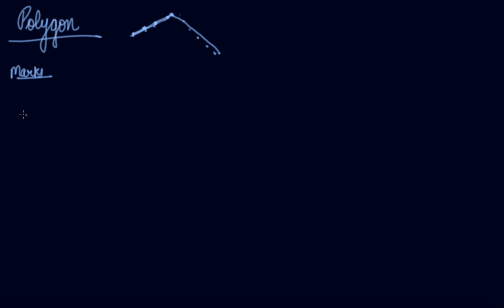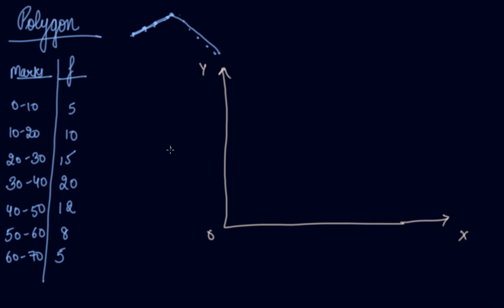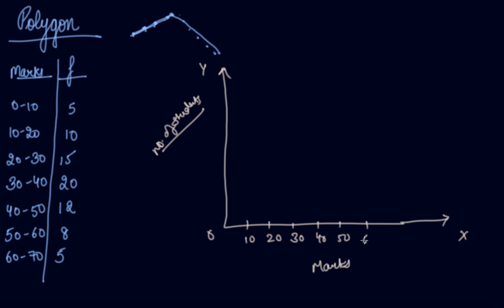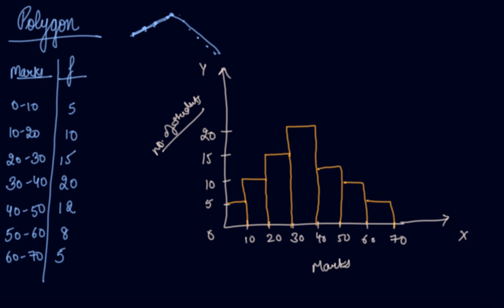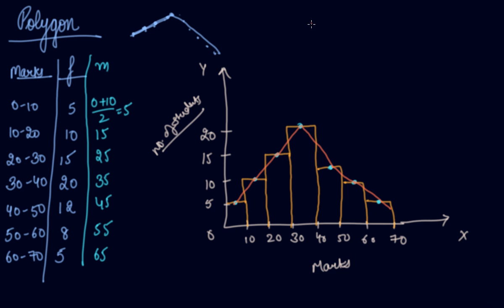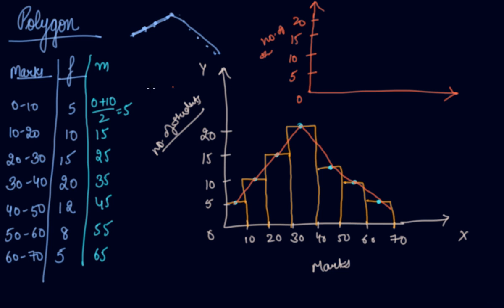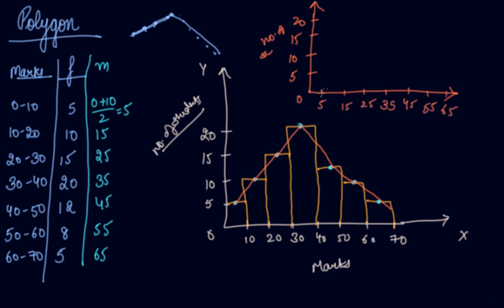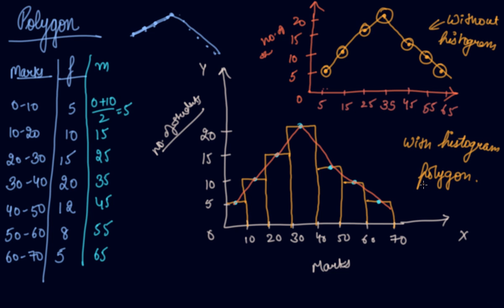What is Polygon | Class 11 Economics Presentation of Data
What is Polygon | Class 11 Economics Presentation of Data   by Parul Madan